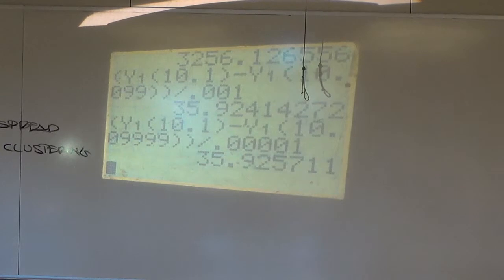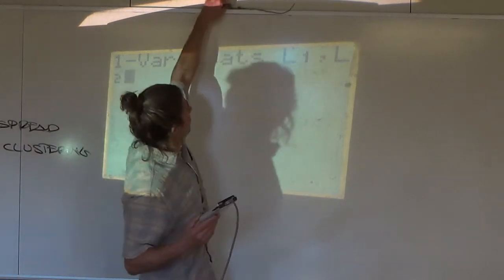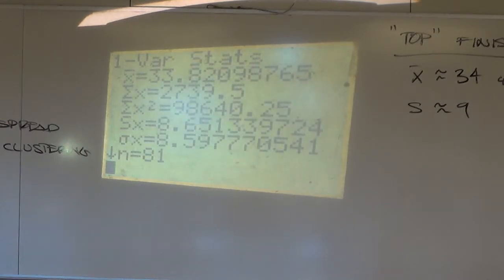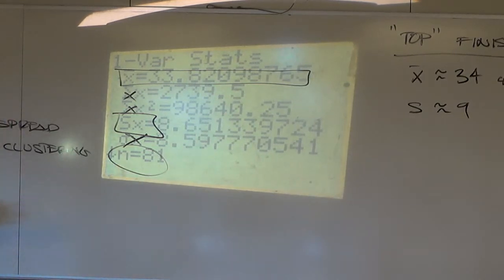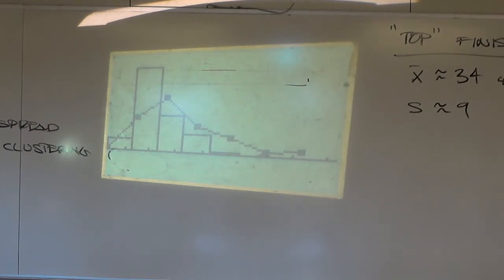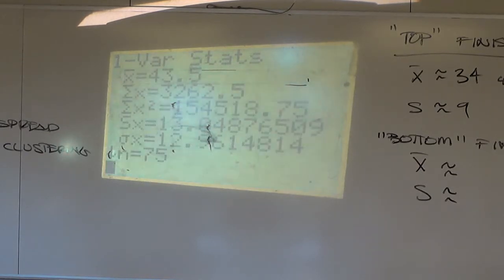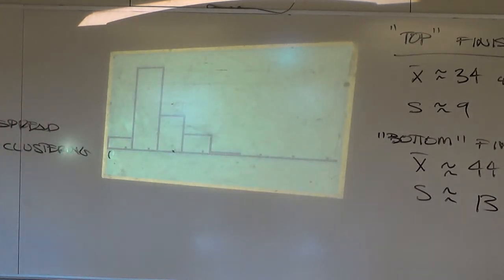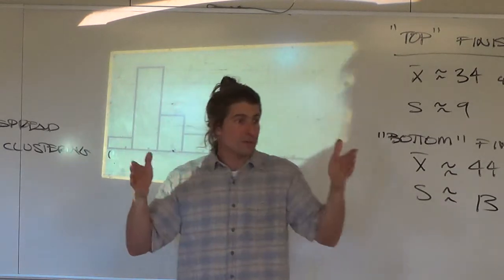1.30.14 (Wrapping up Measures of Variation)